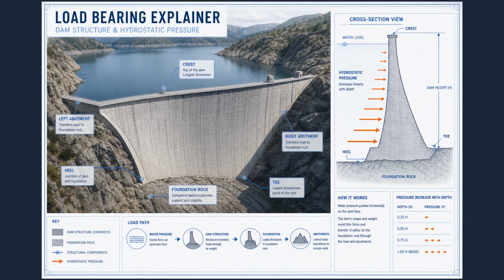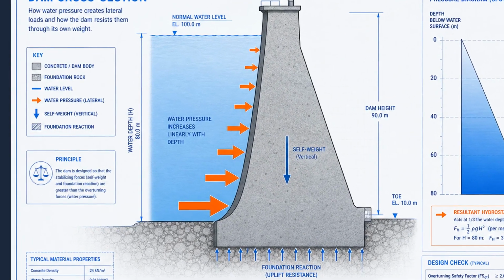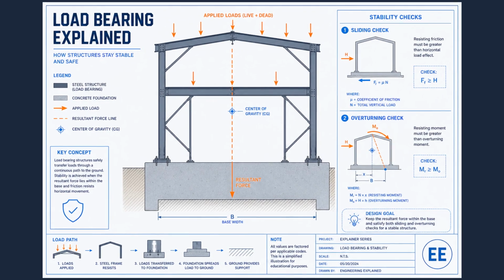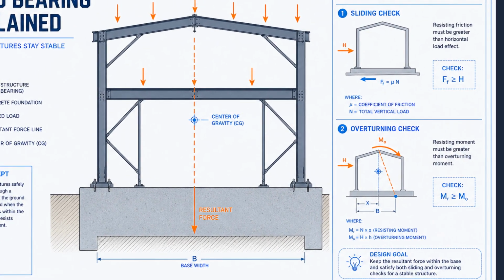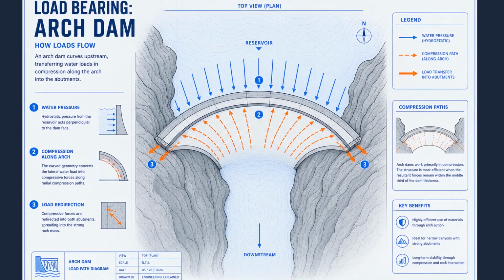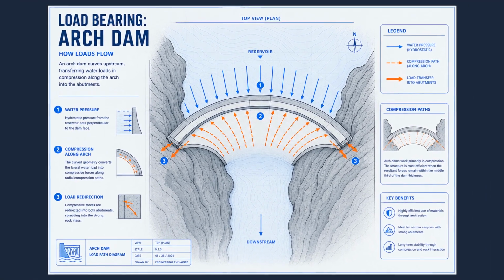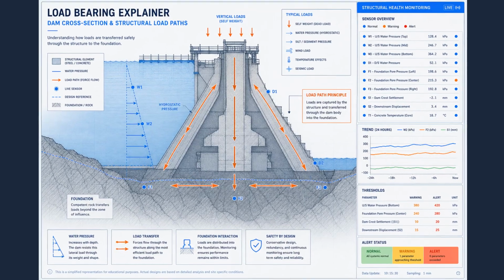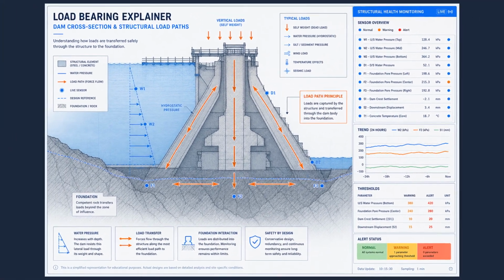How Dams Hold Back Billions of Tons of Water | Load Bearing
A major dam stands between a reservoir and a valley, holding back water masses measured in billions of tons.

In this episode:
• Hydrostatic Pressure Basics
• Gravity Dams Use Weight
• Arch Dams Redirect Force
• Sliding and Uplift Checks
• Spillways Protect the Structure

Load Bearing explains how major structures work using blueprint-style engineering diagrams.

Educational engineering content — not professional engineering advice.